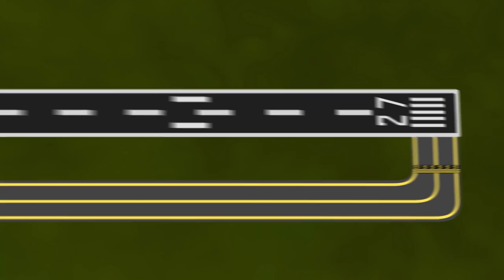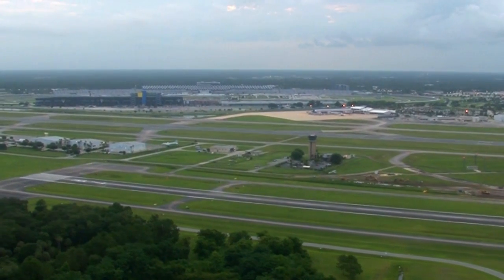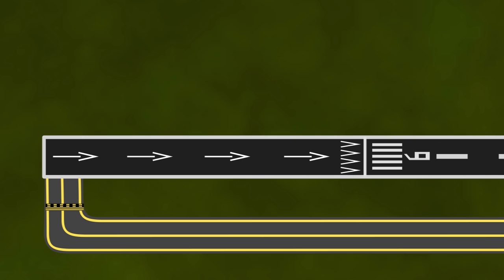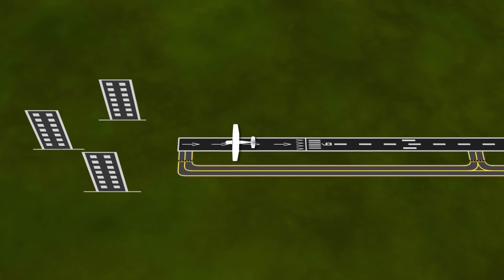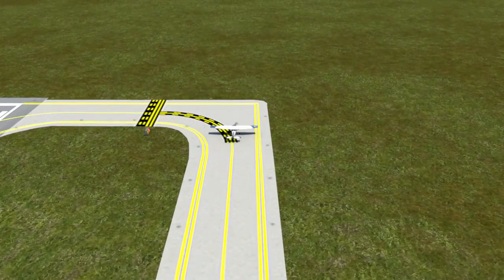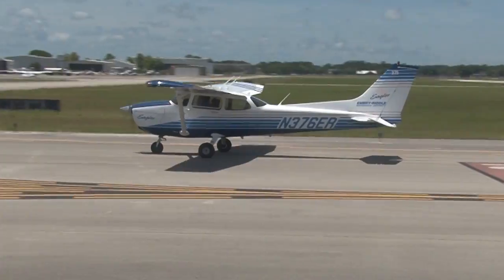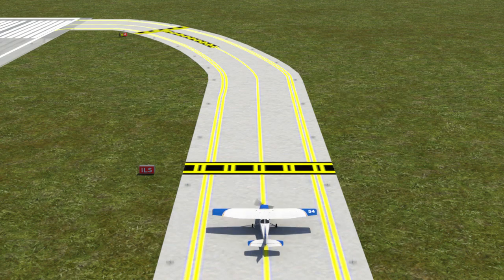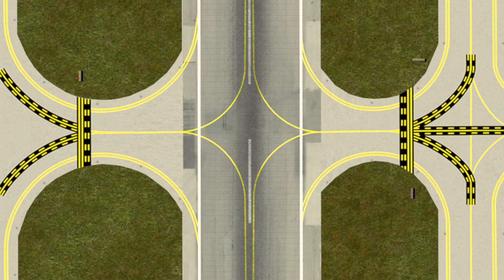Airports - 01 - Airport Markings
Not unlike road signs, there are numerous signs and marking around the airport that help you navigate your way safely to your destination on the airfield. In this video, we show you what these markings mean.